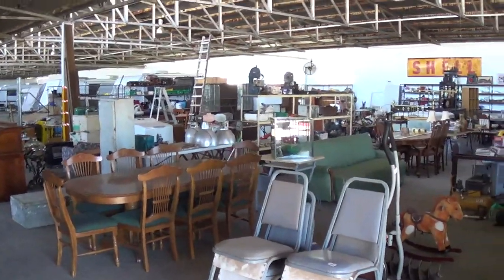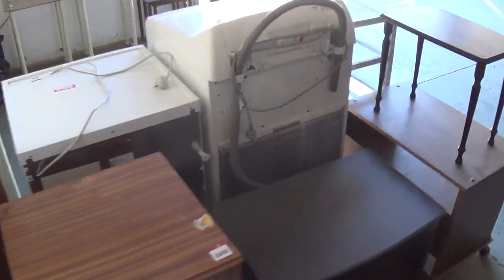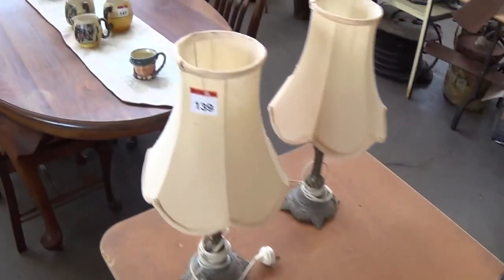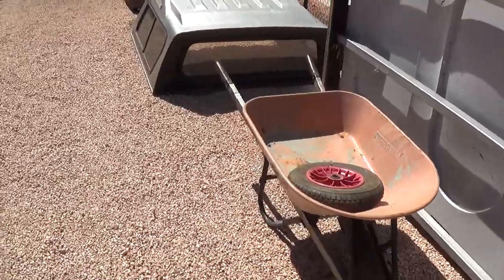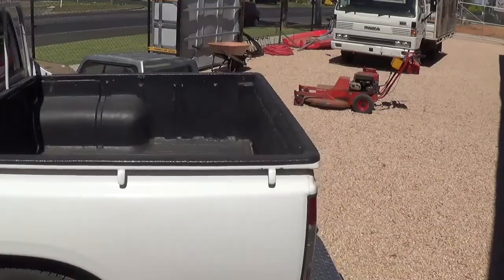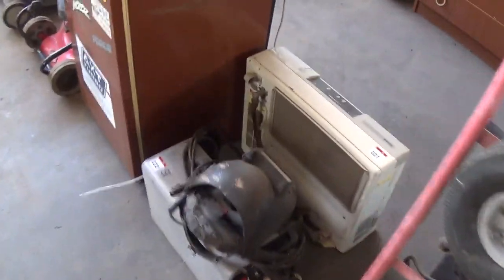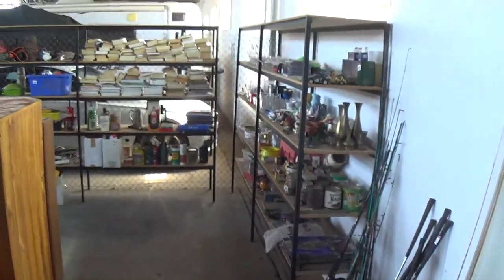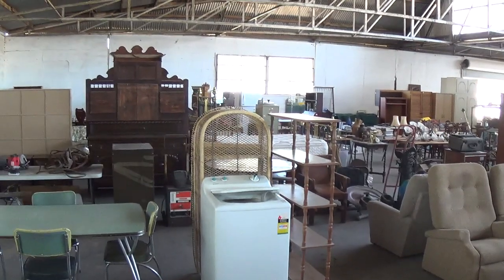Burns & Co Mildura February Auction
A walk through our auction items for February 8th 2015